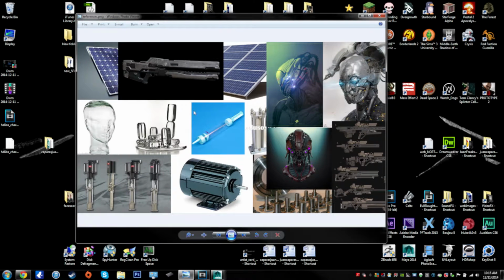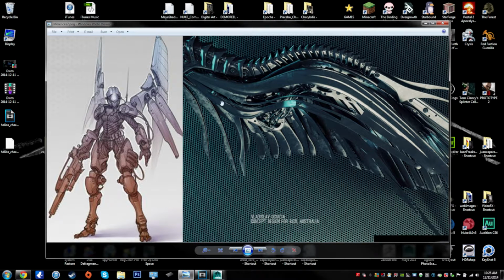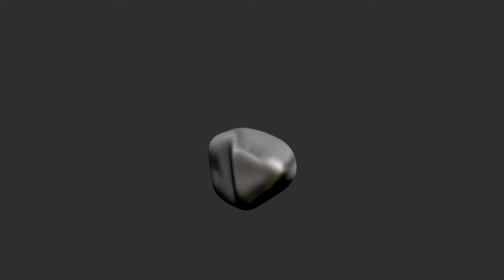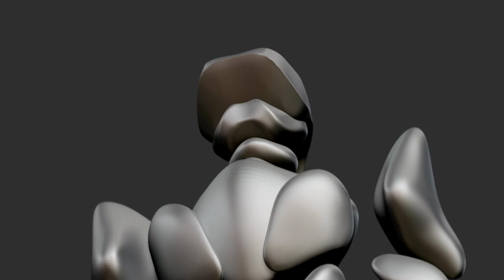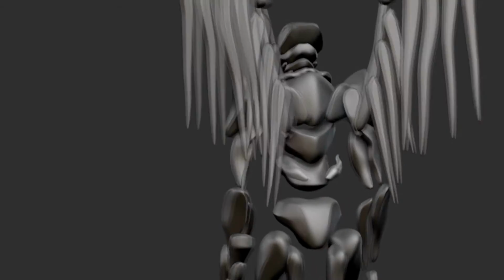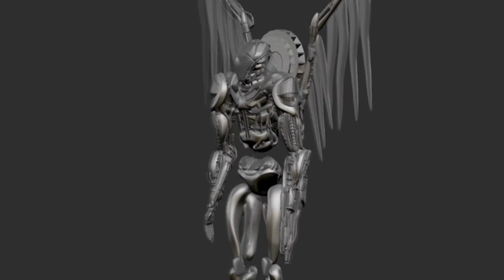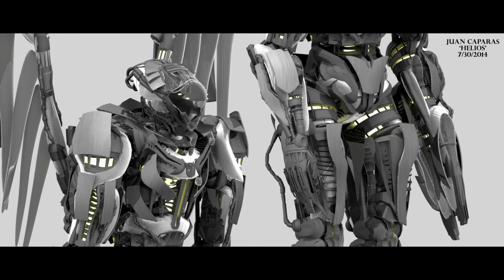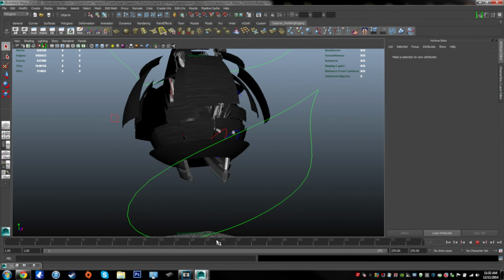Helios CHARACTER MODEL #8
Character Symbolism: This Transformer is a homage to the world of CG and VFX. It transforms into a chrome ball, a vital tool used by digital artists to create photo realistic reflections and lighting to be mapped onto a 3d model. I'm graduating with a VFX degree soon, this is my tribute to all the things I've learned in my time in the Art Institute.

CHAPTER SKIPS
Intro 0:05
References 1:46
Kitbash Pieces 14:12

Sculpting - Base Metal Structure 21:14
Sculpting - Glass Armor 38:19
Kitbashing - Upper Body 44:56
Kitbashing - Lower Body 50:22
Kitbashing - Chromeball Armor 52:16

Texturing - Overall Character 54:36

Finished Character - Mental Ray Turntables 55:26
Finished Character - Mental Ray Character Sheets 56:29
Finished Character - Keyshot Renders 59:38
Finished Character - Rig 01:02:05
Finished Character - Transform Animation 01:08:51